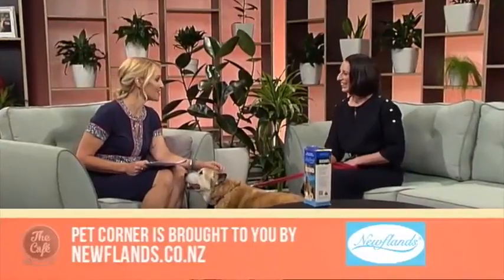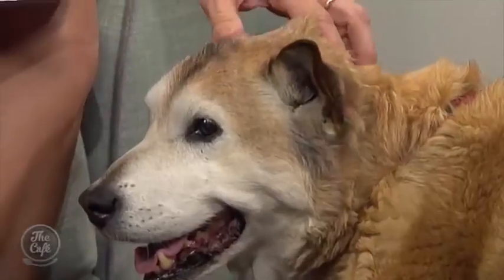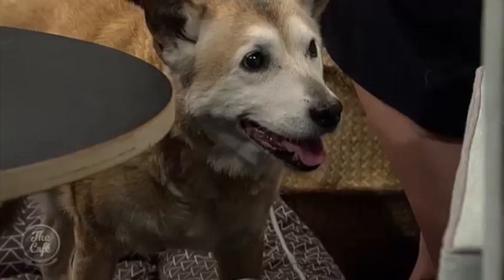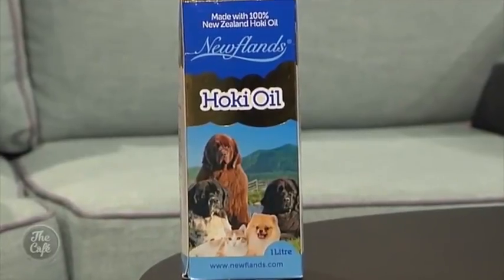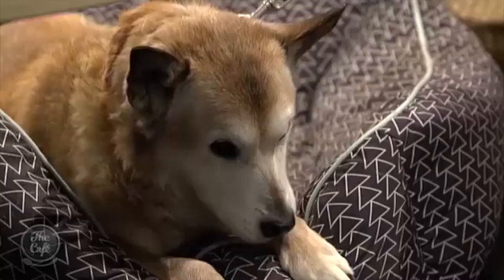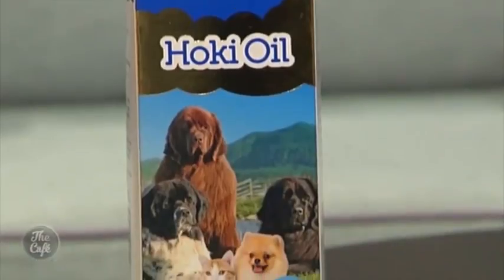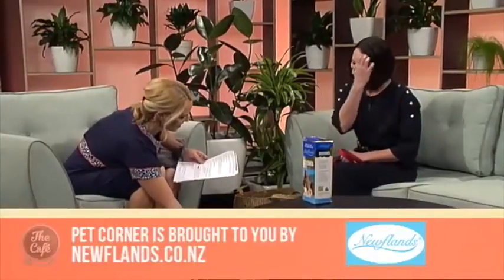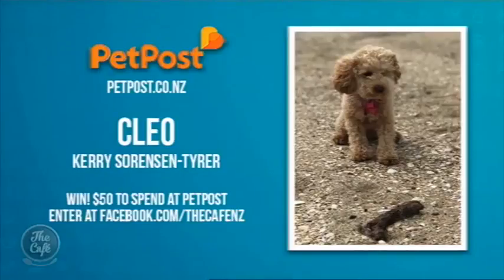Kelly McFarlane joins us to talk about arthritis in dogs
Our resident Vet Nurse and Dog Trainer Kelly McFarlane (Kelly McFarlane - Canine Behavioural Consultant) joined us this morning in the Pet Corner, and we’re looking at what we can do if our dog suffers from arthritis.